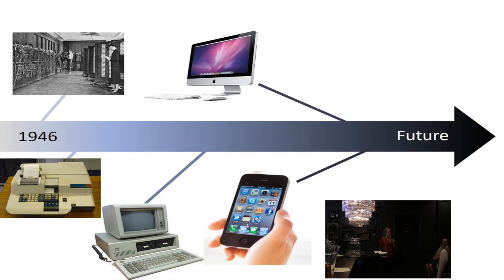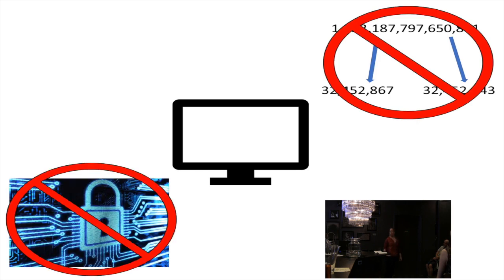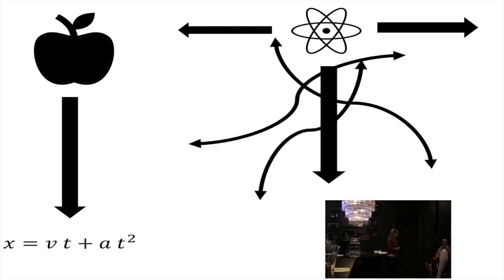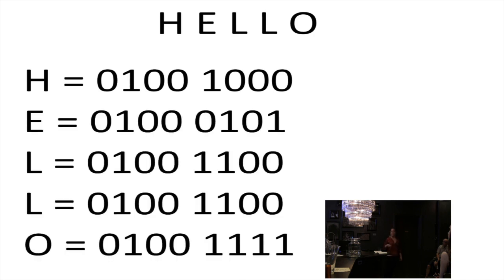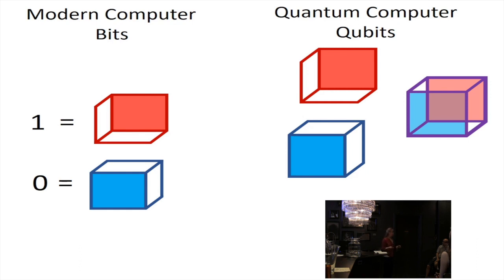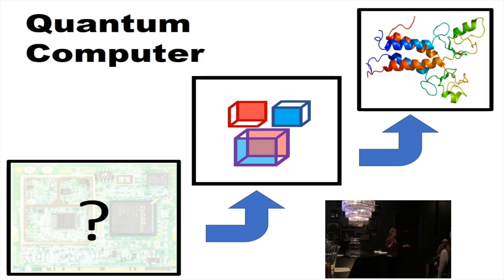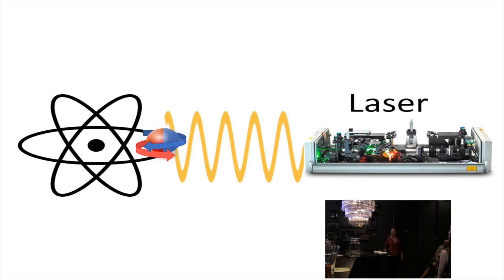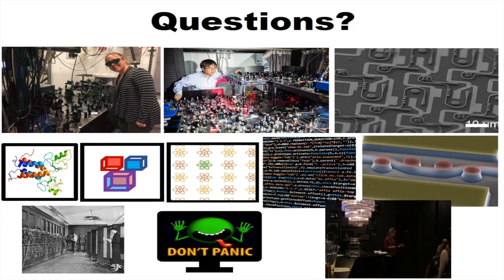The Future of Computers by Maria Viitaniemi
What makes up a defect in a crystal, and how can we turn these flaws into advantages? Through better understanding crystals and the defects in their structures, UW Science graduate student Maria Viitaniemi aims to transform our potential applications of crystals and ultimately integrate them into the design of a Quantum Computer.

Given at Ada's Technical Books in Seattle, WA on April 26, 2018 for the UW Science Now series, a partnership between UW Engage, Town Hall Seattle, and Ada's Technical Books.

Note: Because of the shape of the space of the venue for this year's talks, it was difficult to get both speaker and slides in frame. For this video, the speaker has provided a split screen video with her slides.